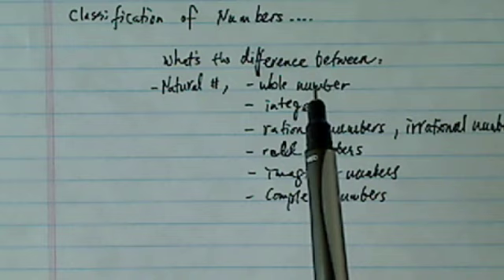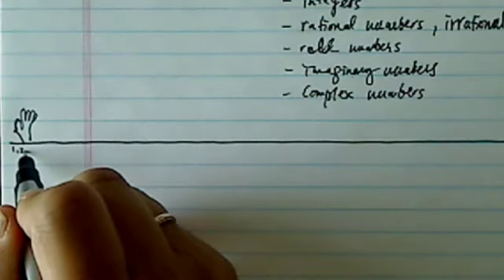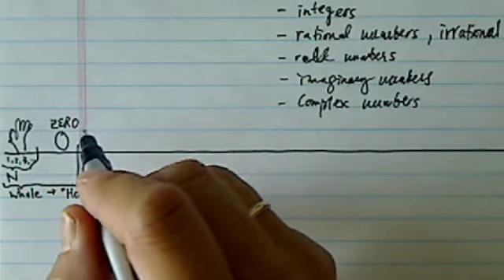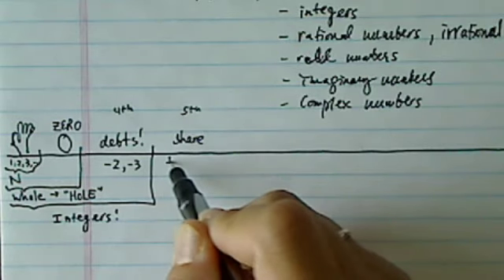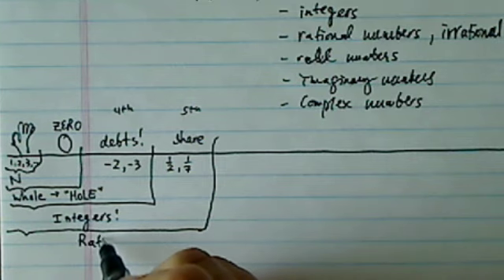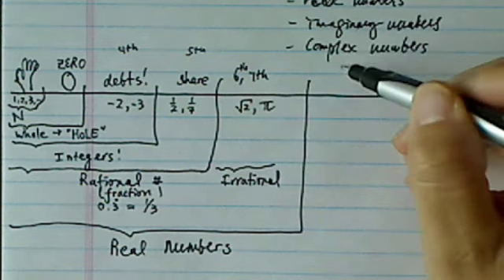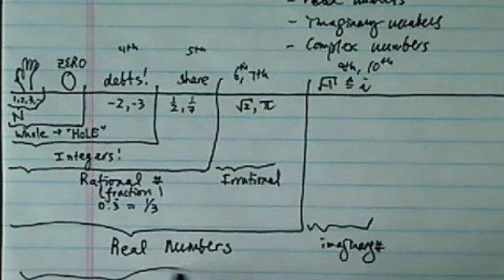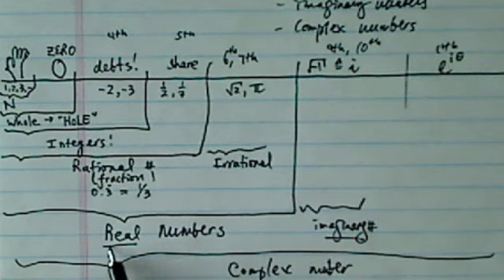DIFFERENCE BETWEEN Natural, Whole, Integer, Rational, Irrational, Imaginary and Complex Numbers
An easy method to classify numbers